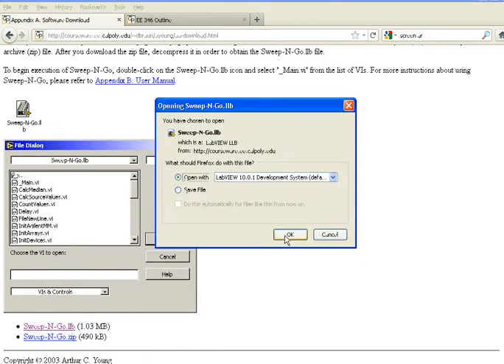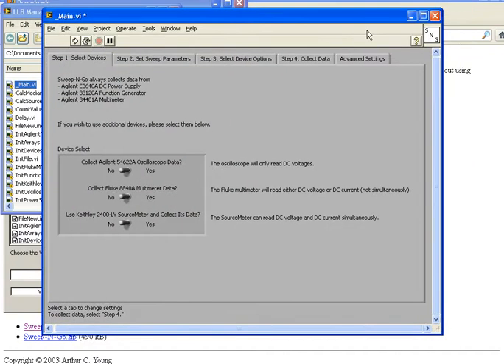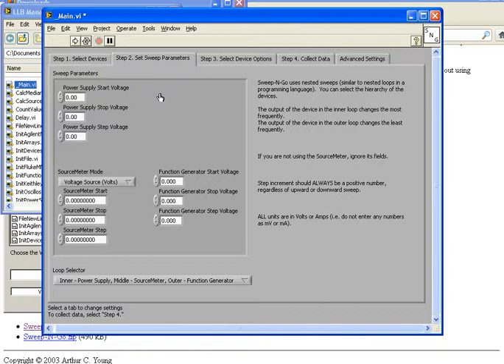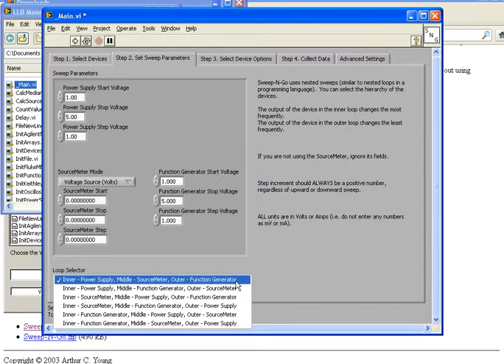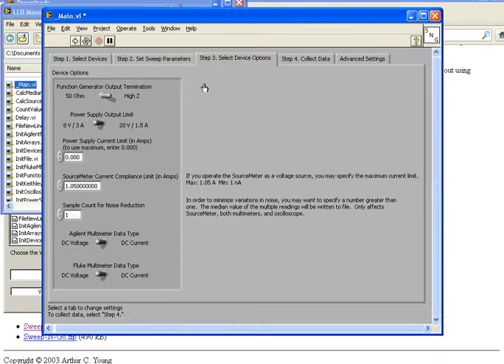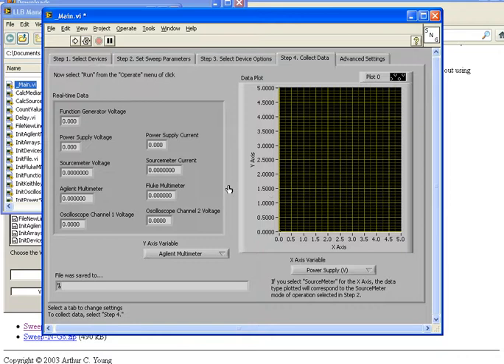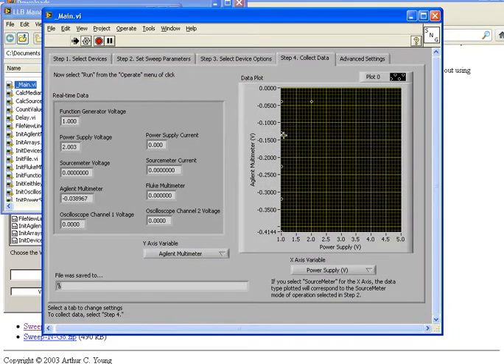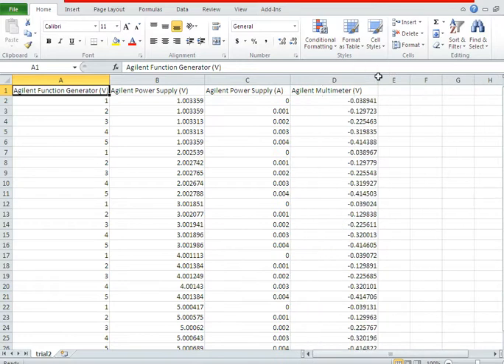Sweep N Go Tutorial - Fish Zuffi and Knighton - EE 346 - Fall 2011.mp4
This Sweep N Go Tutorial was completed as part of EE 346 at Cal Poly San Luis Obispo.